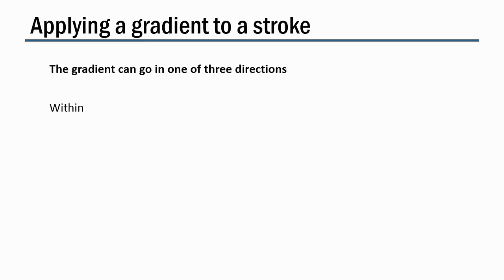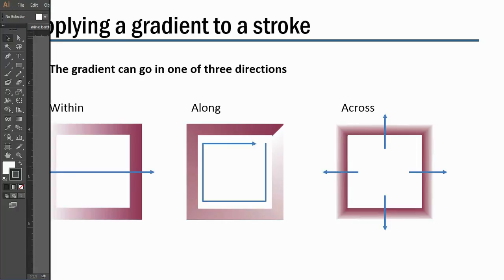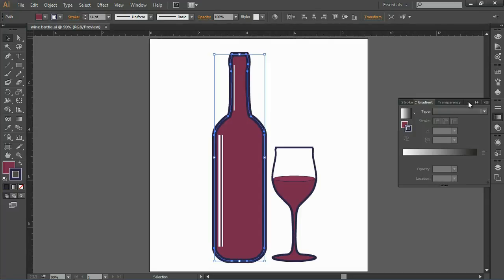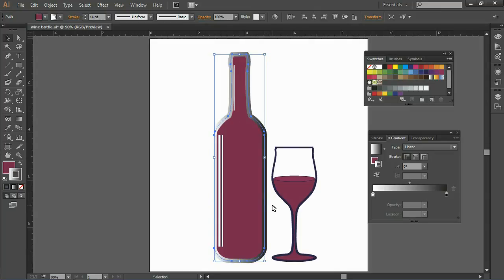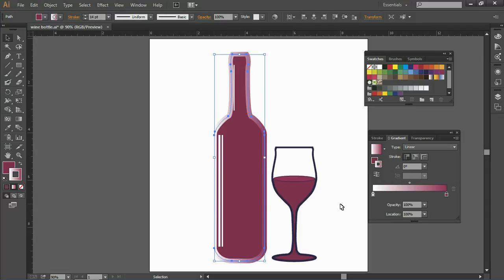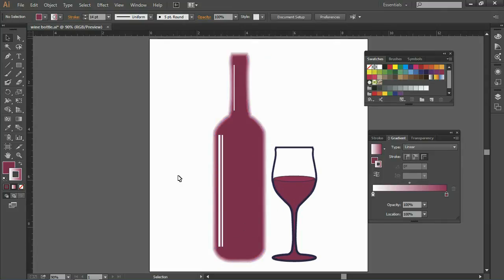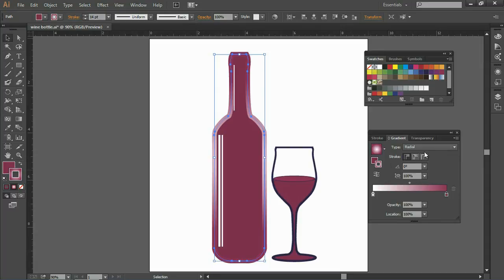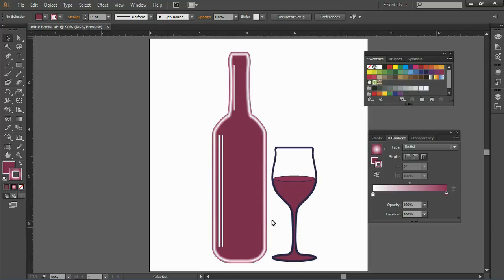40 Applying a Gradient to a Stroke